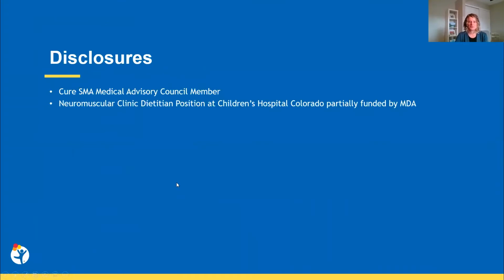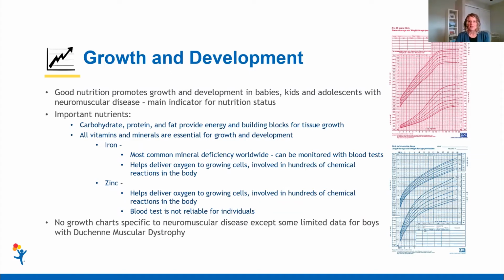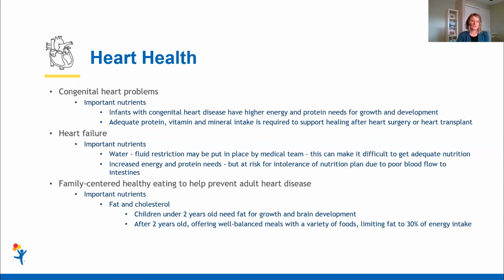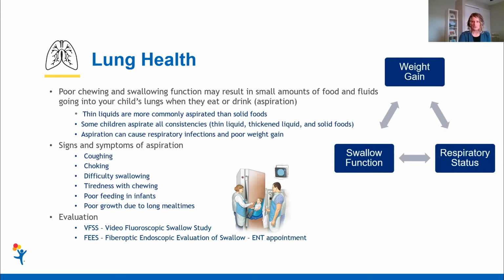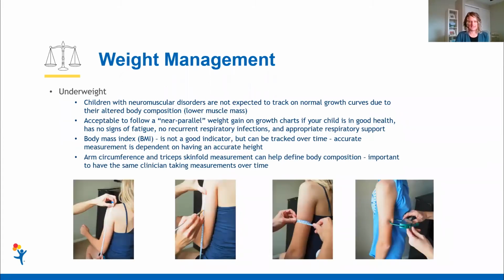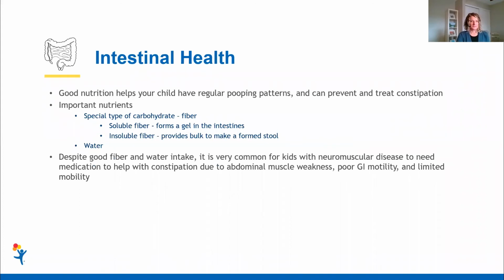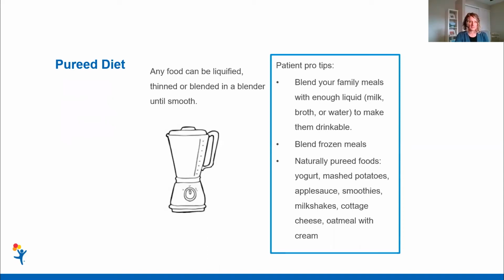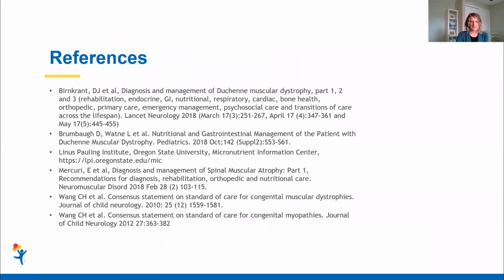The Benefits of Good Nutrition and Neuromuscular Disease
Laura Watne, MS, RD from Children’s Hospital Colorado gives her presentation on The Benefits of Good Nutrition and Neuromuscular Disease at the MDA Engage Pediatric Seminar on February 20, 2021.